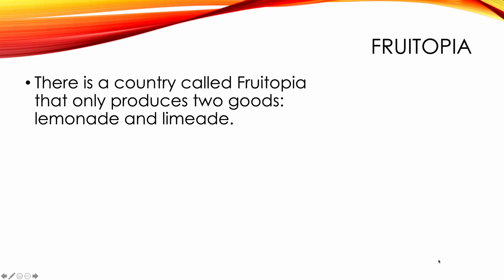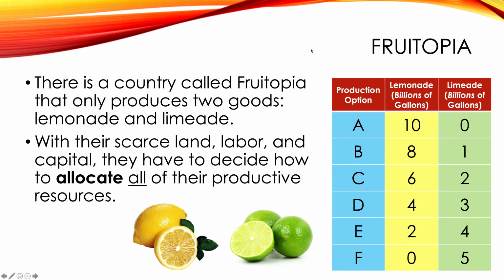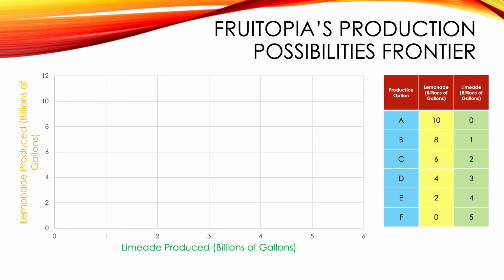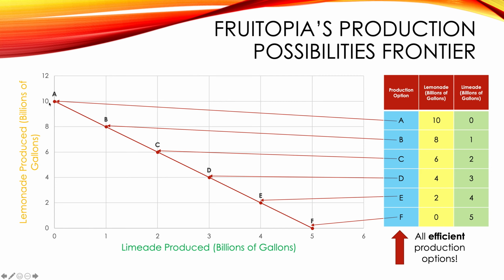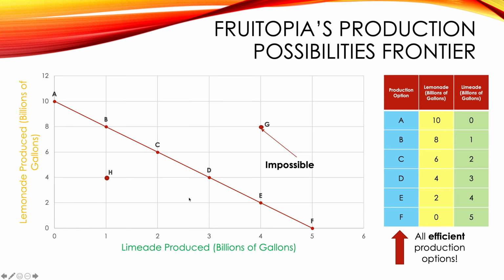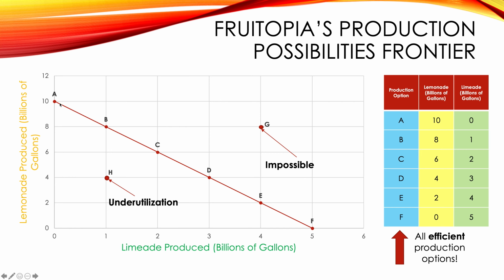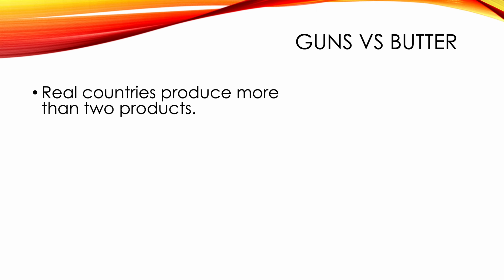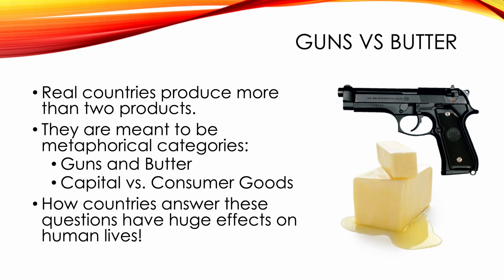Clarkenomics: High School Econ: Production Possibilities Frontier